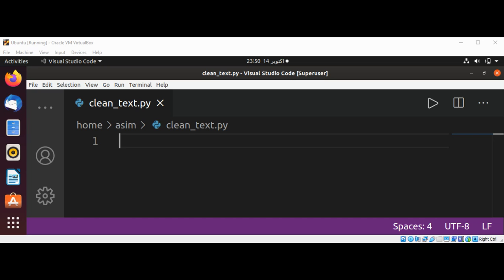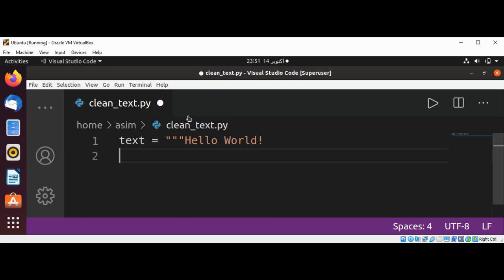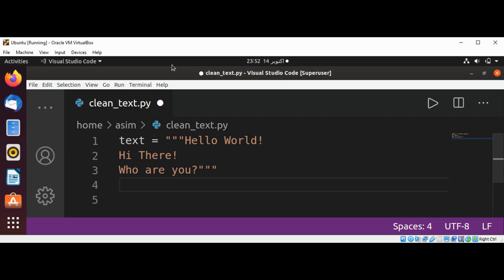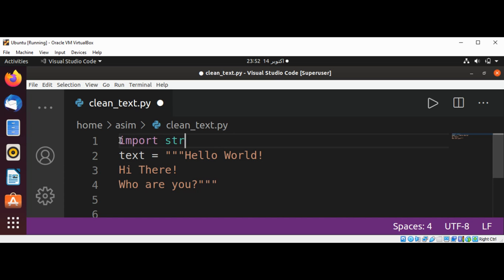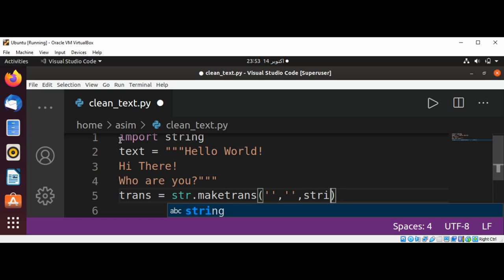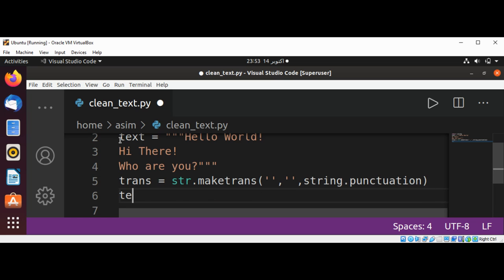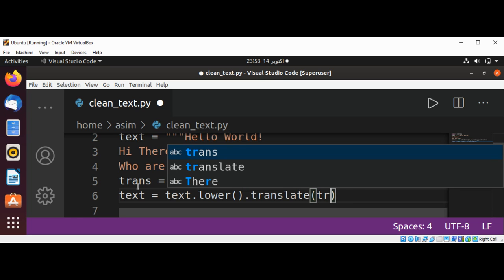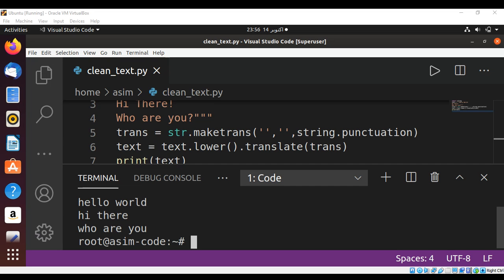Cleanup text in Python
In this video we will learn how to Cleanup text in Python.